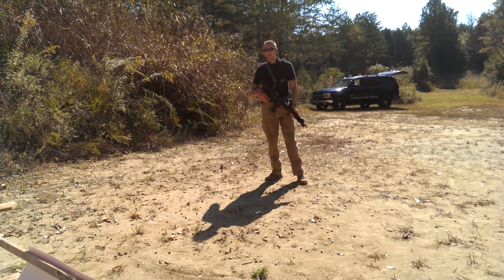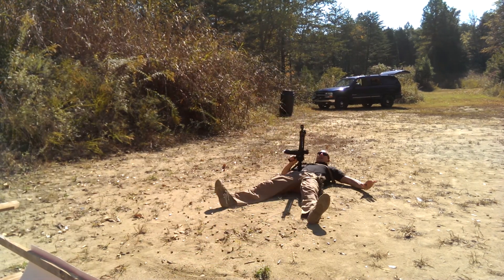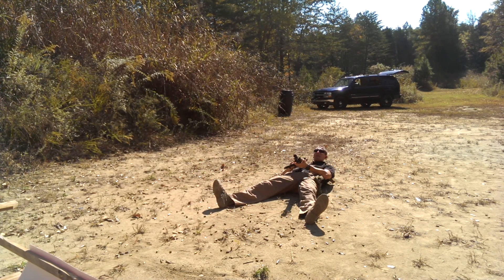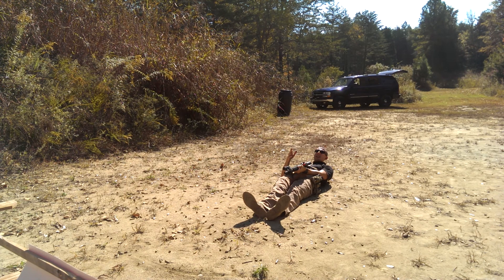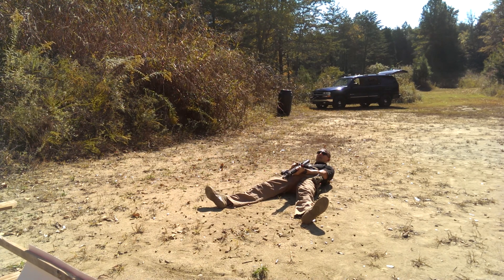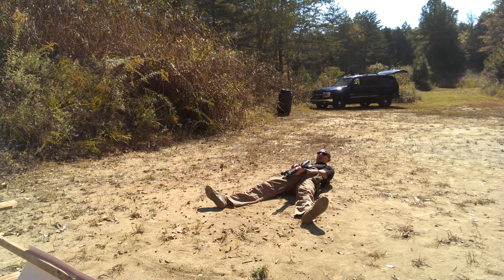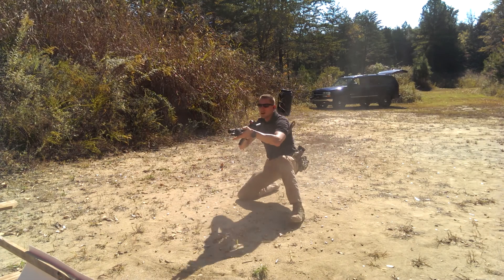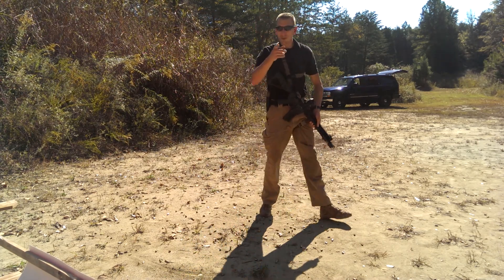Denver Defense Quick Tip - Supine shooting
Denver Defense Training Instructor demonstrating a Quick Tip on Supine shooting.